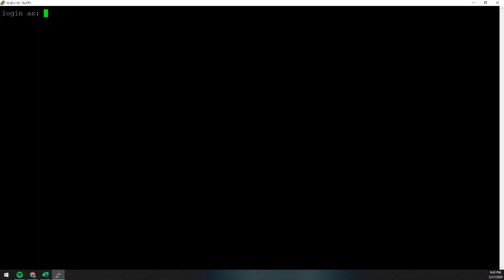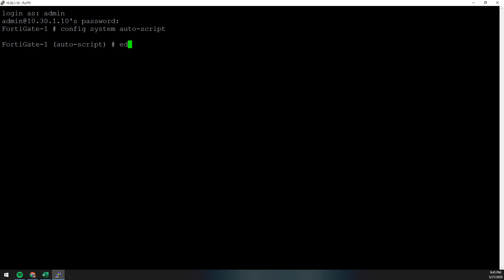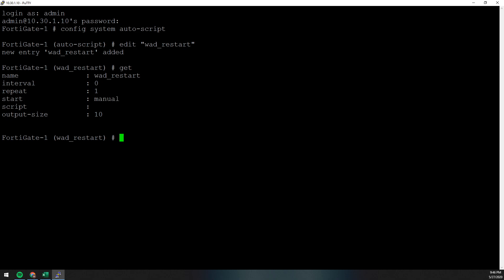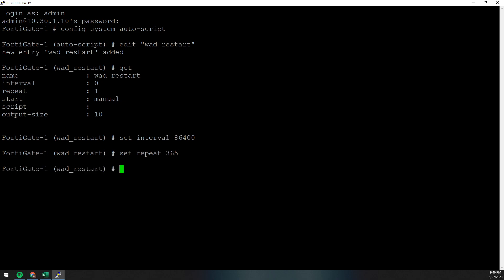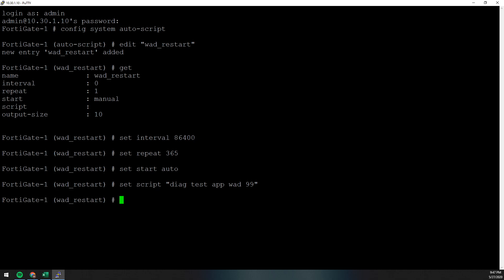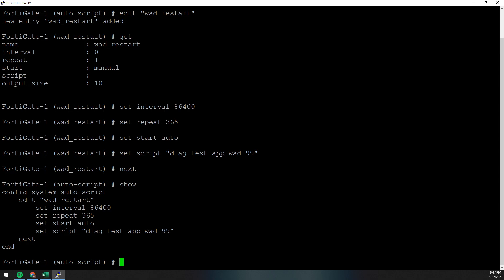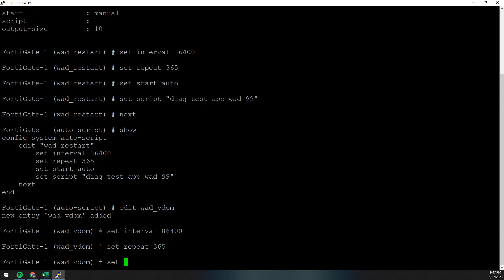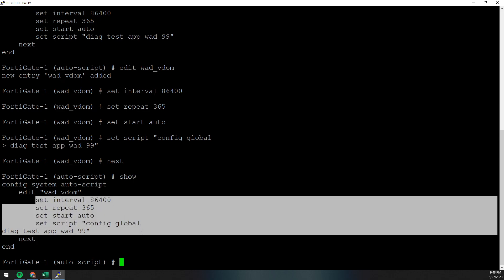FortiGate : How To Automate Scripts - CLI Version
There are two ways to automate your FortiGate scripts. Through the GUI and the CLI. The CLI enables us to do a better job of explaining the why something is done versus just the step by step how. So we are going to start with the CLI.

config system auto-script
edit "script name"
set interval "seconds you wish to kick the script off"
set repeat "number of times you want it to repeat itself"
set start "auto"
set script "command you wish to automate"
next
end

That is all you need.